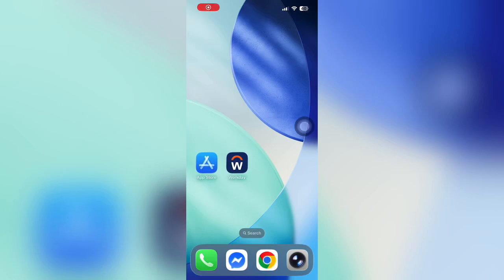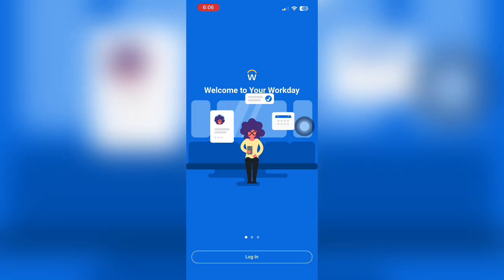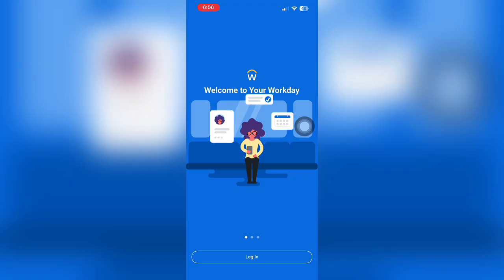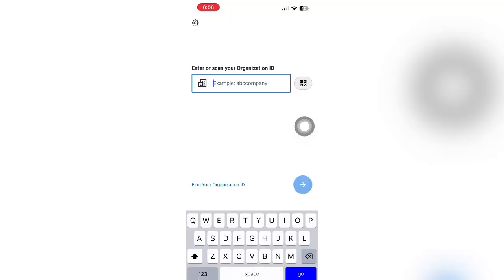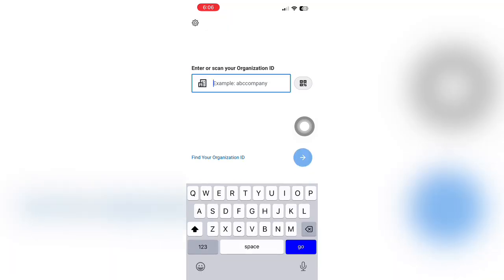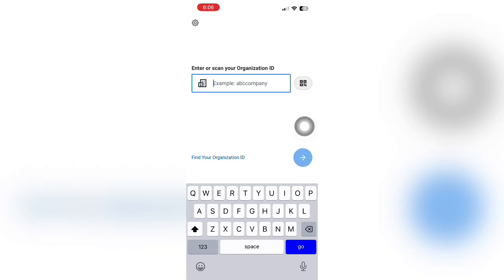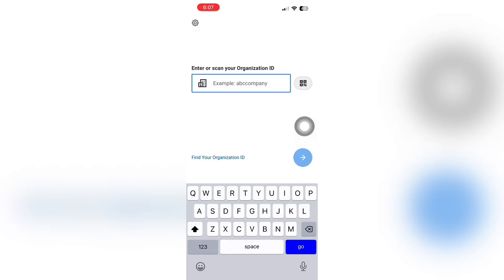HOW TO CREATE WORKDAY ACCOUNT (UPDATE 2026)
Want to create a Workday account? 💼 In this beginner-friendly tutorial, I'll explain how to access and activate your Workday account, including the steps required by your employer or organization and how to sign in for the first time.

This complete guide is perfect for new employees, job applicants, students, and anyone whose organization uses Workday.

In this video, you'll learn:

How to create a Workday account
How to activate a Workday account
How to sign in to Workday for the first time
How to receive your Workday login credentials
How to set up your Workday password
How to access the Workday mobile app
How Workday accounts are created
Common Workday account issues and fixes

Workday accounts are typically created by an employer, school, or organization rather than through public self-registration. Once your account is created, you'll receive login instructions that allow you to activate your account and access Workday's employee or student services.

This updated tutorial helps beginners understand how to access and set up their Workday account successfully.